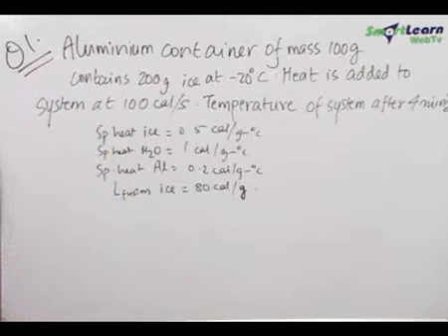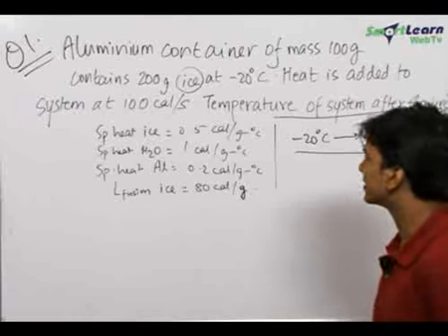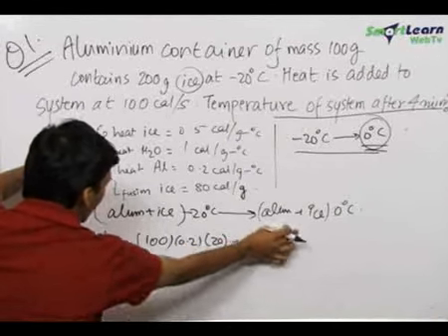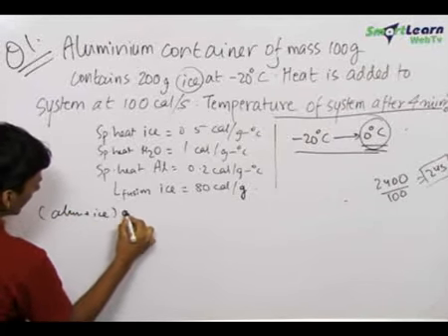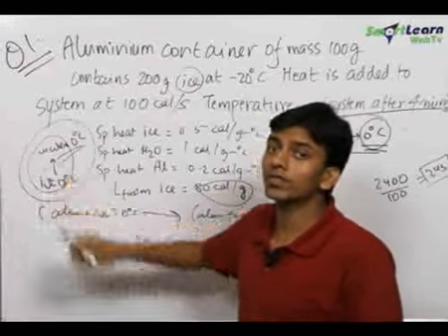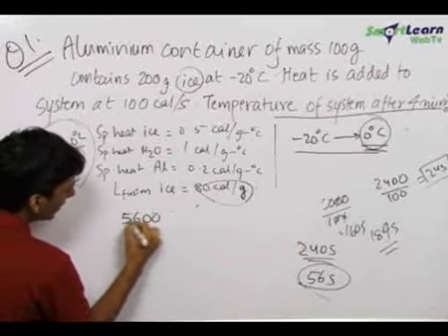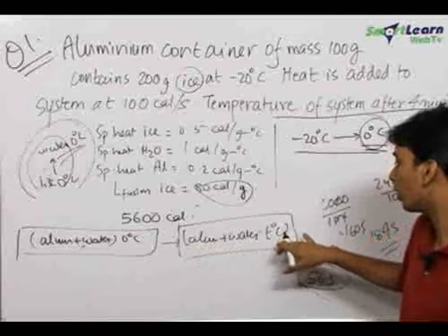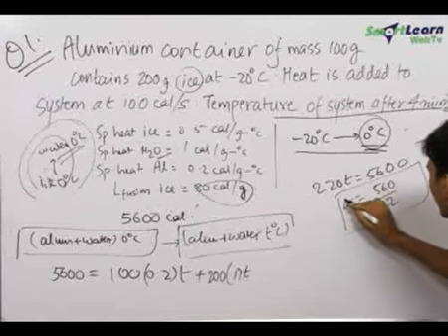Thermal Expansion and Calorimetry - Problem Solving 1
As heat added to the system, the container and the ice in it will first be brought to 0 degree Celsius; next the ice will melt and if the process is completed before four minutes, the water formed will be heated above 0 degree Celsius to some temperature T degree Celsius. The T is calculated by the principle of calorimetry.